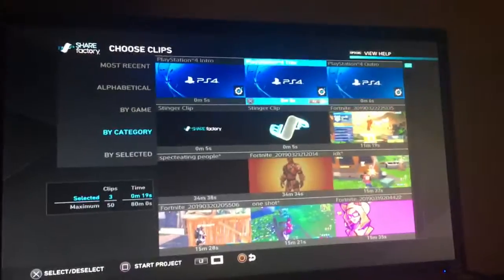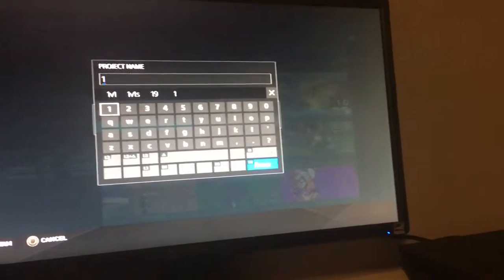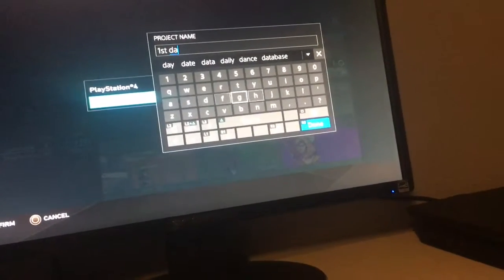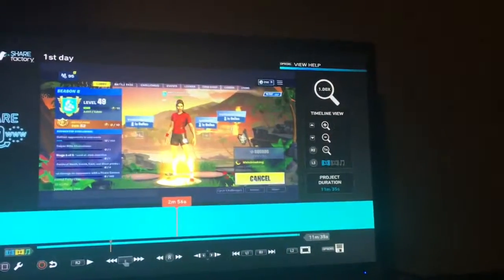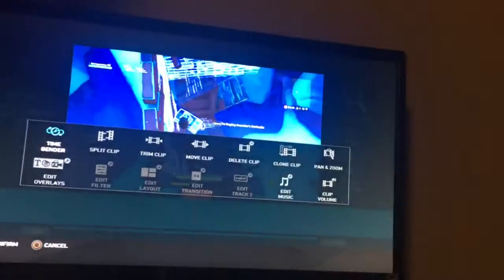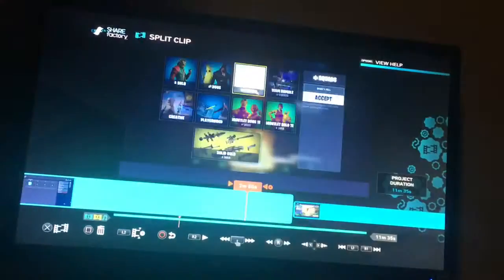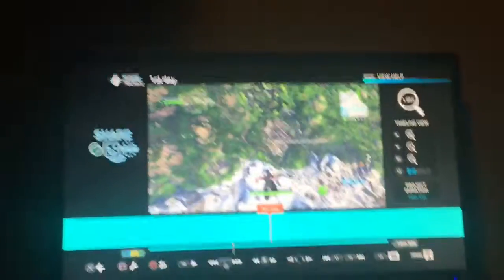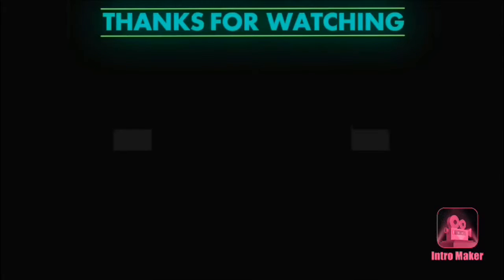How to edit on ps4 (download share factory)